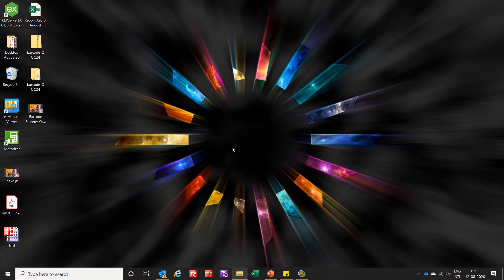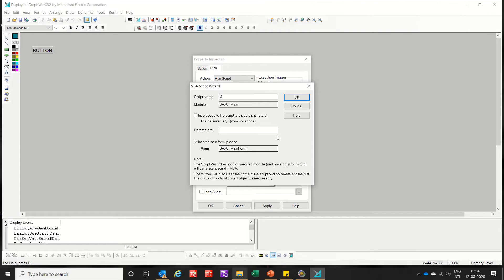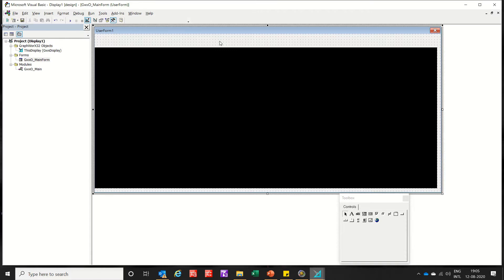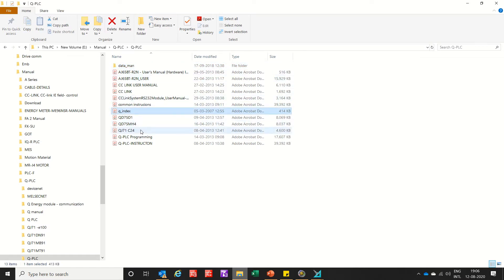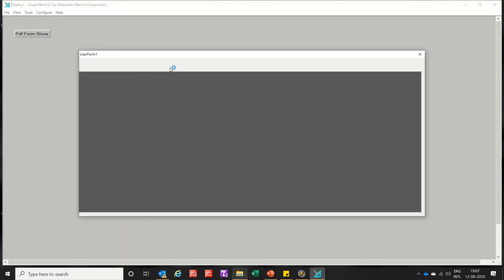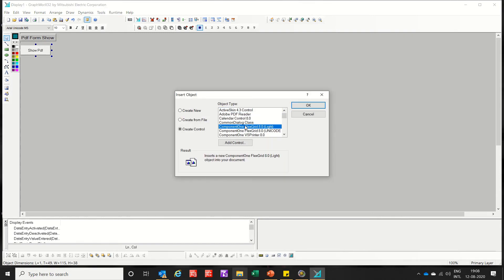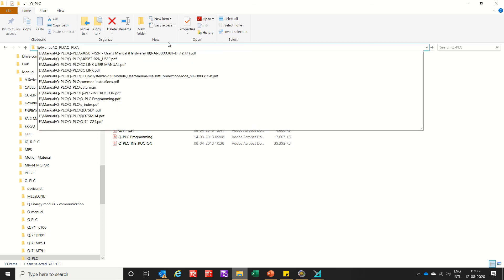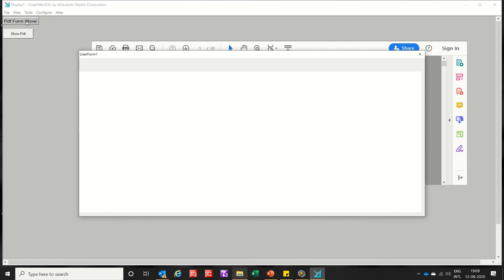MC Works 32 Tutorial (View PDF in Works 32 Scada)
MC Works 32 Scada
In this view you will learn how to view & open PDF file in MC Works 32 Scada.